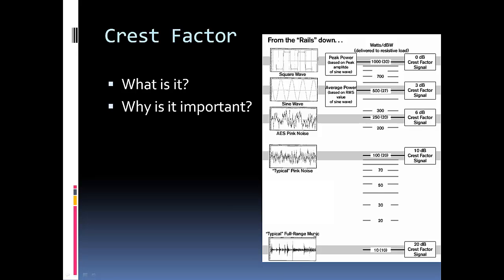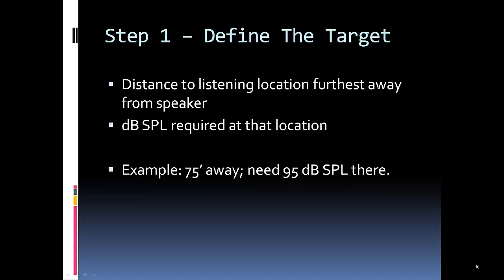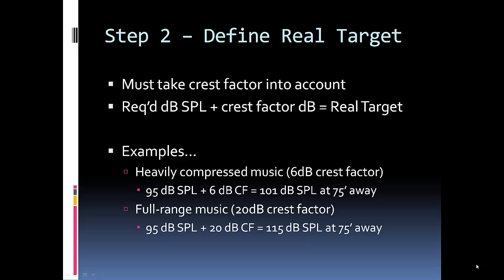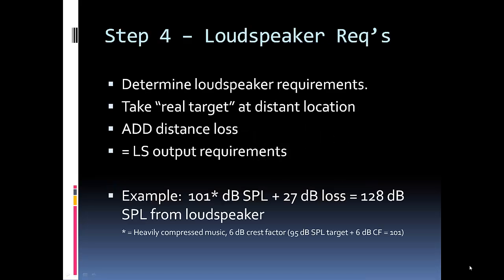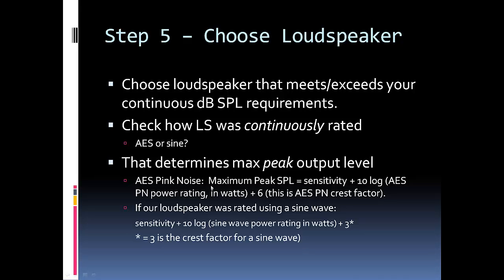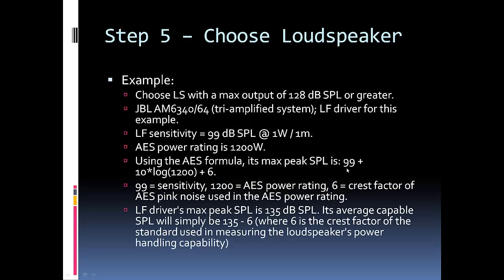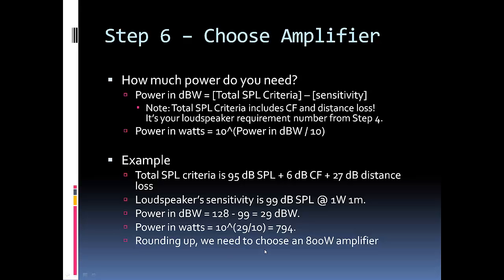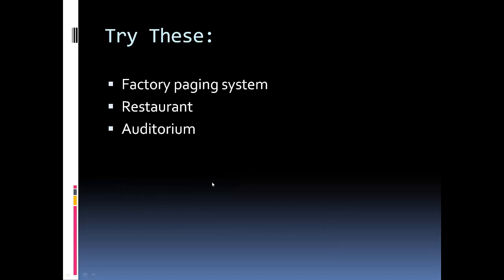Selecting Loudspeakers & Amplifiers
How to choose a loudspeaker based on your program material & output criteria; then, how to pick an amplifier that will adequately drive that loudspeaker.
Note: This was recorded a few years ago, my apologies for the audio quality.